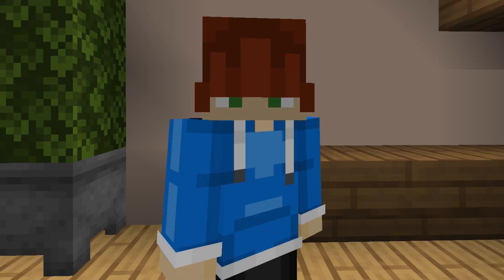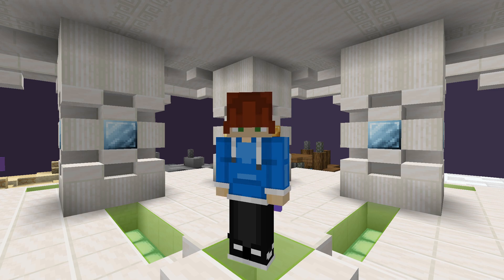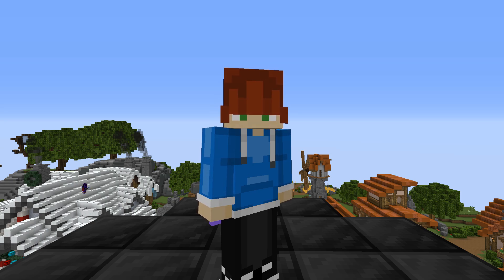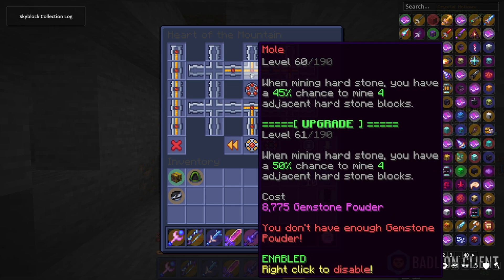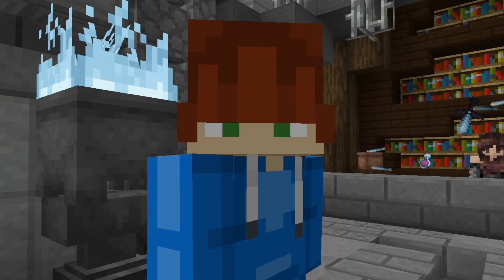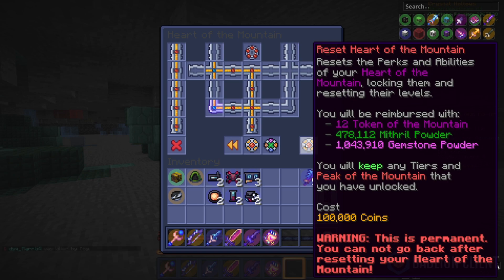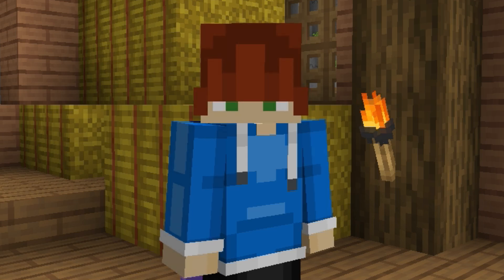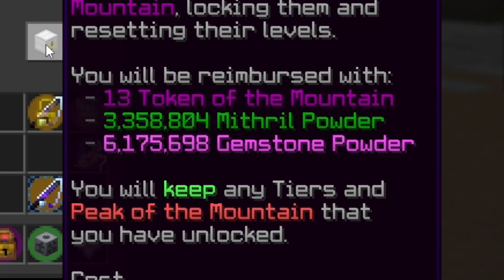Why I Mined Stone For 70 Hours... | Hypixel Skyblock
In this video I spent a ton of time powder grinding. This video has been in the works for quite a long time, and finally it is here :))

Guild Reqs: 700m NW and 2.5k Senither Weight. Join Discord to apply

Some Random Info:

My IGN: Endthr

Time to steal Willwaterprism's tags:
Why are you reading thisthis Minecraft YouTube video was made on Hypixel. Hypixel is a server with lots of games, such as Bedwars, Skywars, and Minecraft's biggest MMORPG Hypixel Skyblock. Hypixel has has a lot of notable players, such as Dream, Technoblade, and Tommyinnit. Hypixel Skyblock is Hypixel's most popular game. Some of the popular items are the Hyperion, Necron armor, Storm armor, overflux, plasmaflux, the 50mMidas sword, the Aspect of the end, the Aspect of the dragons, the valkyrie, and many more. Some of the bad things on Skyblock are Duping, irl trading, and scamming. I hope you enjoyed these words which are all relevant to the video! Also, a new farming island was added which has the Golden Ball item, which no one owns and is one out of one (1/1). Rat pet is cool. Swavy, Timedeo, Fairy Soul Guide, Money Making Method, and other things are all part of the server, along with Refraction. Dungeons necron floor 7. Master mode is a thing as well. They recently nerfed the strength stat, making a lot of dungeons classes a lot worse such as Berserker and Archer. Mage, Healer, and Tank should be fine. The hypixel admins have completely removed sword swapping and killed the bonemerangs. The giants sword is also dead now. The Astrea is still trash. This is a Hypixel Skyblock Tutorial, or a Hypixel Skyblock Dungeons Guide. please fix negative strength because of the Soul Eater enchant, and buff archer. nerfmage tho. I voided the Hyperion, so sad. I love Technoblade and Dream and Tommyinnit and 56ms (Swavy) and Thirtyvirus, not just because their names get views as meta tags. This video is not a Dungeons Guide, Money Making Method Guide, Hypixel Skyblock Guide, or anything of the sort. Recently, Hypixel released the SMPS, similar to the Dream SMP with members like Skeppy and Sapnap. This is long lol. Then 600 the next day. Then 700 the next day. What the freak! I AM AT 800 NOW GG! Also Hypixel Admins released an enderman slayer boss quest thing, and it is pretty difficult to kill which is why you would need an enderman slayer guide or tips and tricks on how to beat the new enderman slayer. The Juju bow is really good. I also like the warden helmet and Necron Armor. I recently got SCAMMED!!! They took my Strong Dragon Chestplate, I am in tears. At least they didn't take storm armor or superior armor. The crown of greed is bad. I crashed the NEW GAME MASTER RANK and got BANNED ON HYPIXEL! The anticheat Watchdog is broken. RATS. Floor. Catacombs. Badlion is not very good. I played dungeons not using the new Terminator bow, which is very op. Thirtyvirus does not like the god potion, he says it is not a good item. Personally, I am impartial. Recombobulators are cool though! Rend VS Soul Eater ultimate enchantments, which is better! I think Legion and Chimera are cool as well! Hypixel is currently down! Large DDOS attacks forced the server to close to resolve the issues. This video is NOT an auction flipping tutorial or Bazaar Flipping tutorial. It is not a money making method video either. The mini wither can bother some people if used in a certain way. Scammers are desperate in Hypixel Skyblock. The MELON HELMET is the NEW BEST HELMET IN HYPIXEL SKYBLOCK! SUB TO QUAGLET! idk what to add sorry. DREAM SMP TWITTER DREAM STANS MCYT MCTWT LOL! Undertaker01 is my favorite youtuber. I found out how to dye ANY armor in Hypixel Skyblock. This is kind of an Armor Dying tutorial. (not) REAL!!! I became egrill (girl). Foraging is a bad skill. Fishing too